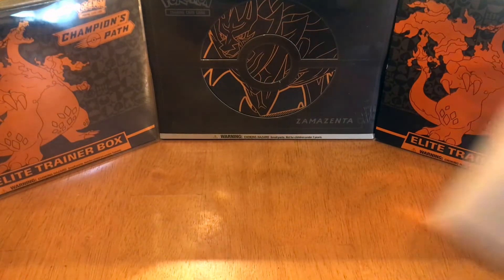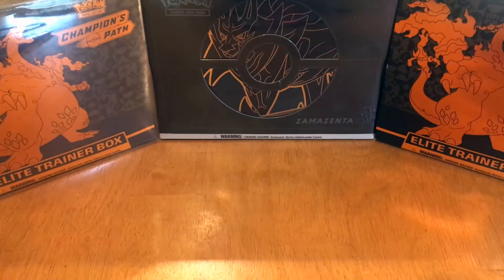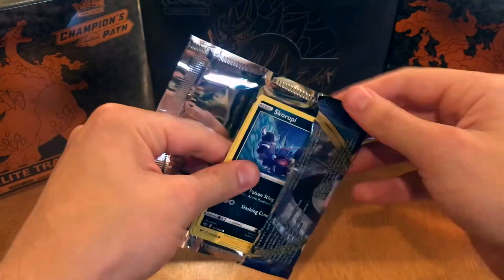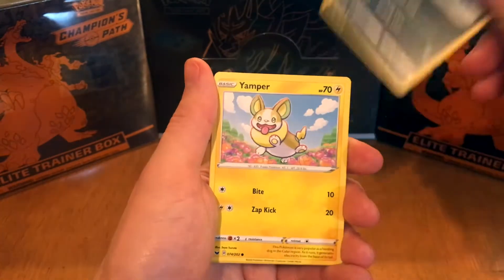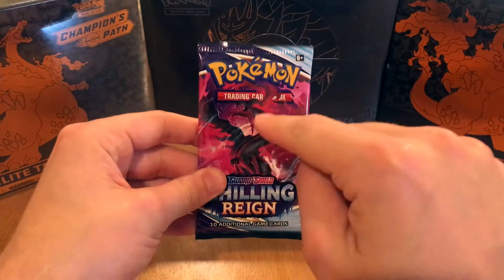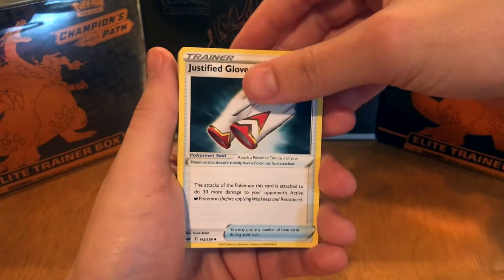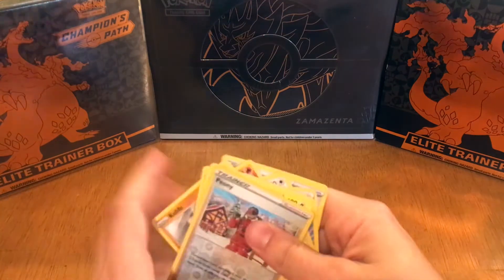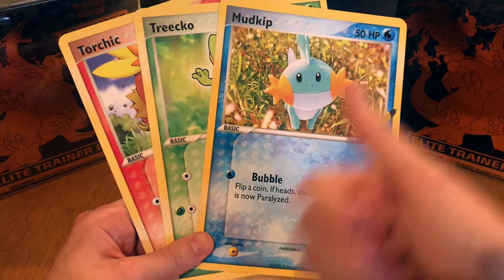First Partner Pack Hoenn (Ep. 5)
Hello Poké People! Welcome back to another video, today we are starting a new series by opening a Hoenn First Partner Pack! Let me know what you want me to open next!